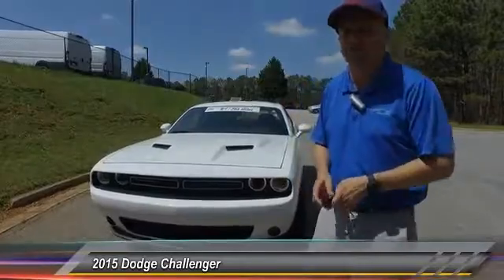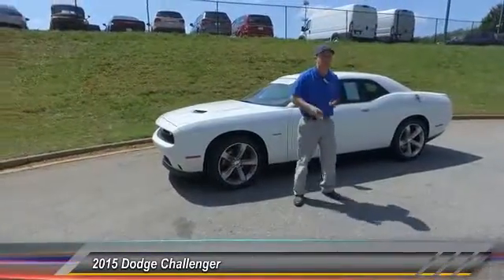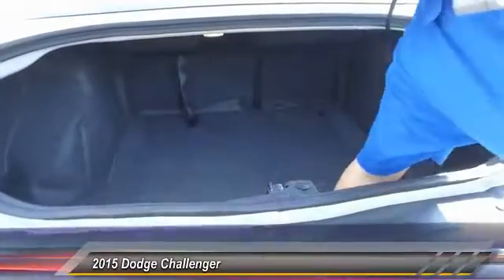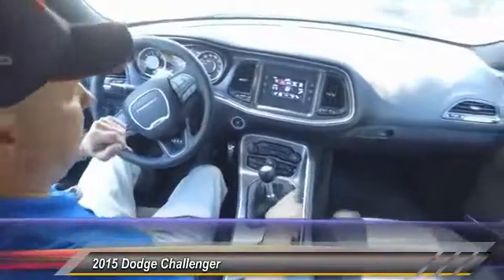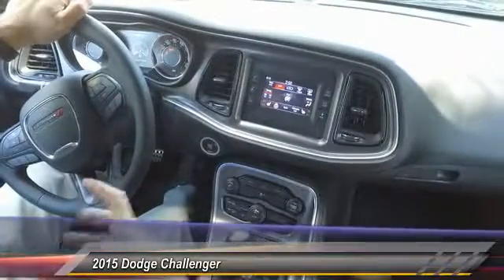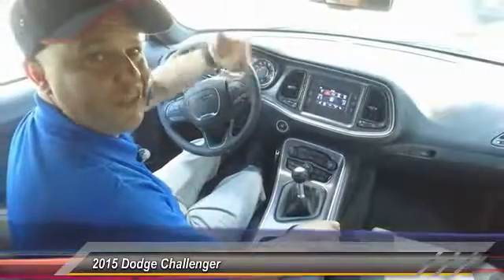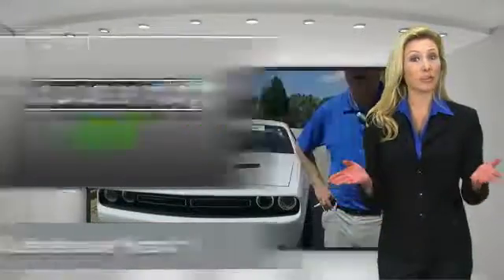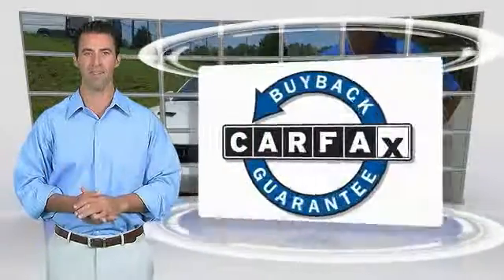2015 Dodge Challenger Live Lawrenceville GA 17535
2015 Dodge Challenger R/T

One Owner, Clean CarFax, Heated Front Seats, and Heated Steering Wheel. Anti-Lock 4-Wheel Disc Performance Brakes, Dual Rear Exhaust w/Bright Tips, Fog Lamps, Hemi Fender/Hood Badge, R/T Badge, and Trunklid Spoiler and Harman Radio Manufacturer. brbrIf you've been longing for just the right 2015 Dodge Challenger, well stop your search right here. This terrific car is the one-owner gem that is guaranteed to dazzle. This Challenger is nicely equipped with features such as Quick Order Package 22B R/T (Anti-Lock 4-Wheel Disc Performance Brakes, Dual Rear Exhaust w/Bright Tips, Fog Lamps, Hemi Fender/Hood Badge, R/T Badge, and Trunklid Spoiler), Clean CarFax, Harman Radio Manufacturer, Heated Front Seats, Heated Steering Wheel, and One Owner. Dodge Certified Pre-Owned means you not only get the reassurance of a 3Mo/3,000Mile Maximum Care Limited Warranty, but also up to a 7-Year/100,000-Mile Powertrain Limited Warranty, a 125-point inspection/reconditioning, 24/7 roadside assistance, rental car benefits, and a complete CARFAX vehicle history report. This spirited machine can turn the everyday driver into a gearhead as they experience a whole new kind of acceleration and exceptionally potent power. brbrGeorgia's Dealer Rater Dealer of the Year for 3 years in a row. 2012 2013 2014.  For Over 40 years and 3 generations our motto is and will always be Welcome to the Family***Hayes in Lawrenceville!